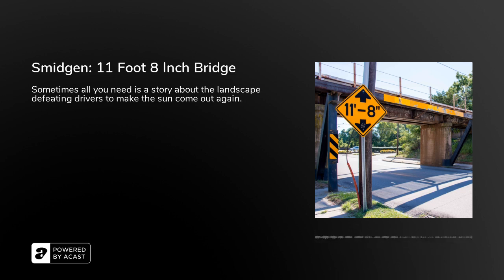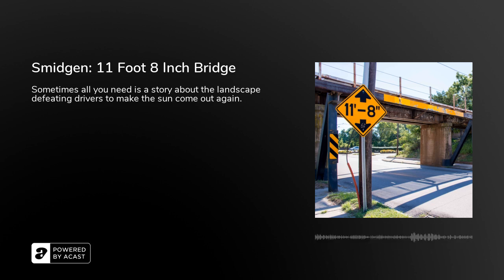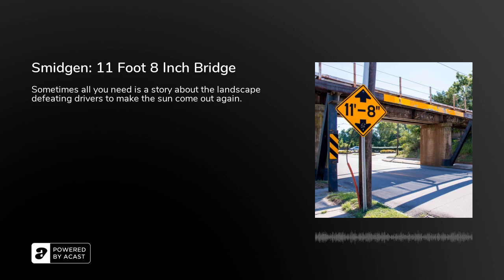Smidgen: 11 Foot 8 Inch Bridge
Thanks for listening! We are so happy to share these ideas and stories that we find meaningful, and we hope you enjoy them. We've turned off comments - we would rather devote our time to telling you stories than referee this space. Sometimes all you need is a story about the landscape defeating drivers to make the sun come out again.